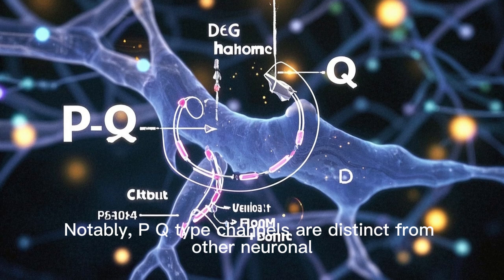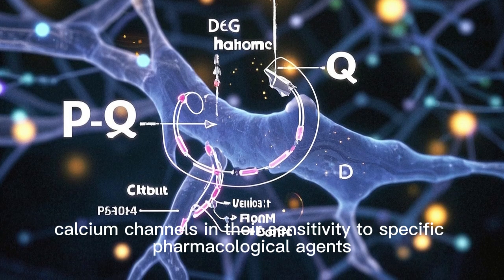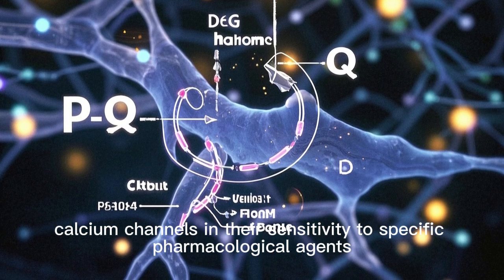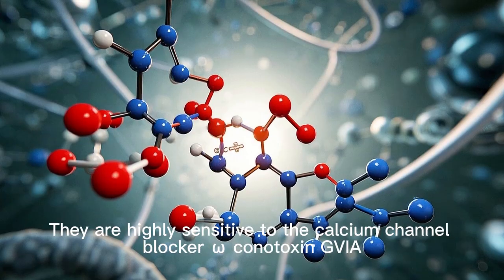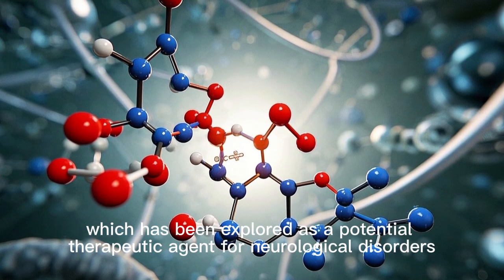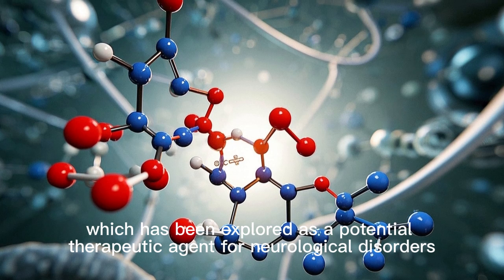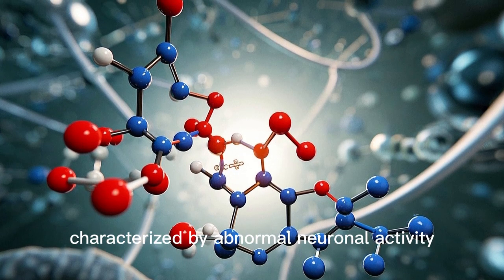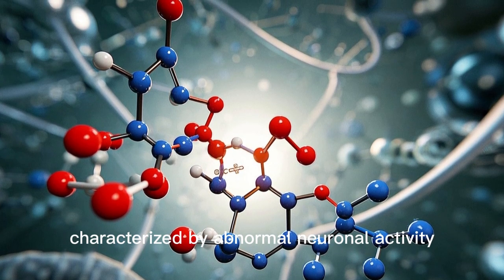"Types of Calcium Channels in the Human Body | Explained Simply and Professionally"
Welcome to Pharm IQ!
In this video, we provide a professional and simplified explanation of the different types of calcium channels in the human body and their vital roles in physiology.

You'll learn about:

L-type channels and their role in cardiac and smooth muscle contraction

T-type channels and their importance in pacemaker activity

N-type channels and their role in neurotransmitter release

P/Q-type channels in the central nervous system

R-type channels and their lesser-known functions

This is essential knowledge for pharmacy students, medical professionals, and anyone interested in pharmacology.
Calcium channels are major drug targets for conditions like hypertension, arrhythmias, and neurological disorders.